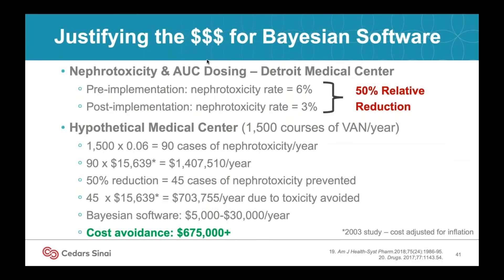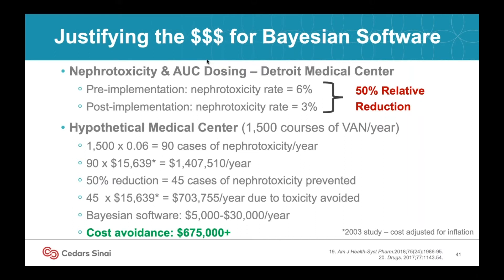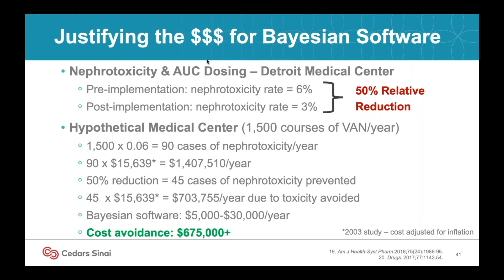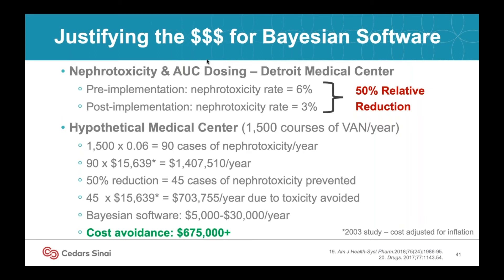Justifying the Cost for DoseMeRx Bayesian Dosing Software with Ethan Smith, PharmD, BCIDP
In part 3, Ethan Smith, PharmD, BCIDP discussed justifying the cost of DoseMeRx bayesian dosing software.